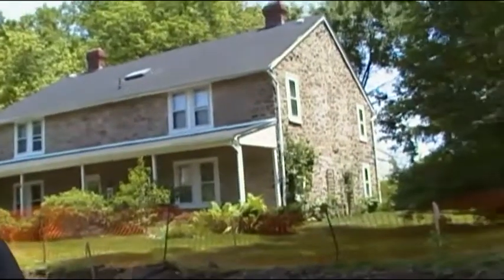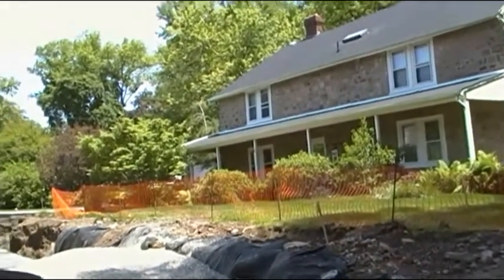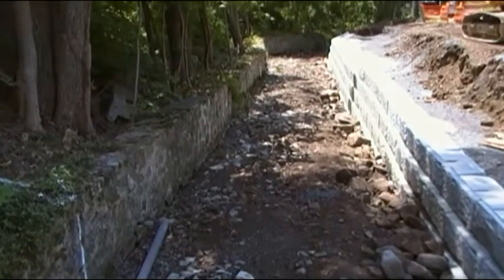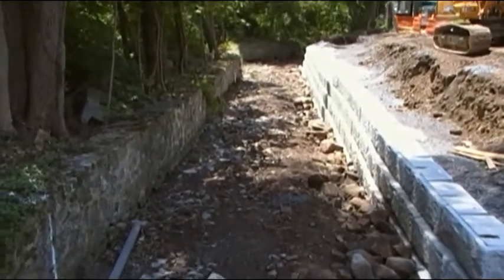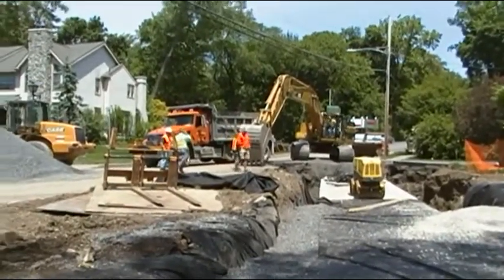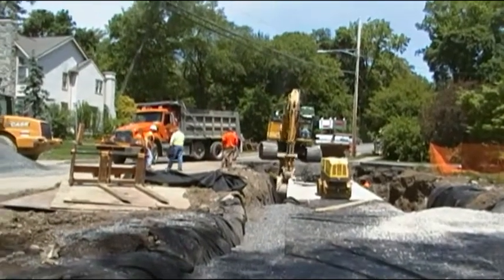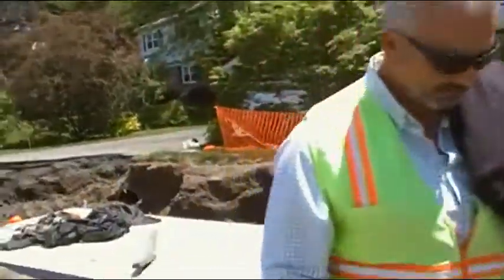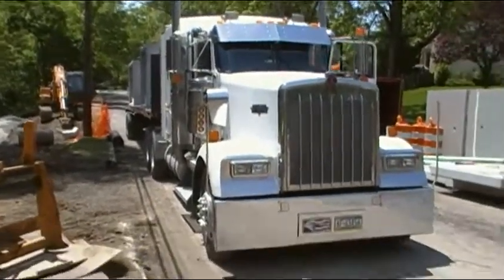Farm Lane Drainage Project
Update on the Farm Lane Drainage Project, Upper Dublin Township, Ambler, PA by Township Manager, Paul A. Leonard.